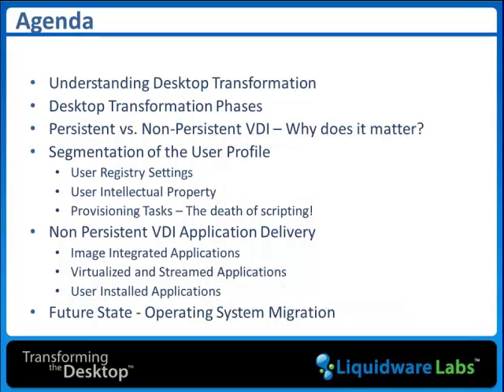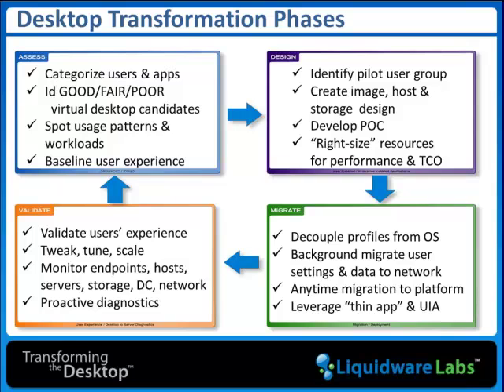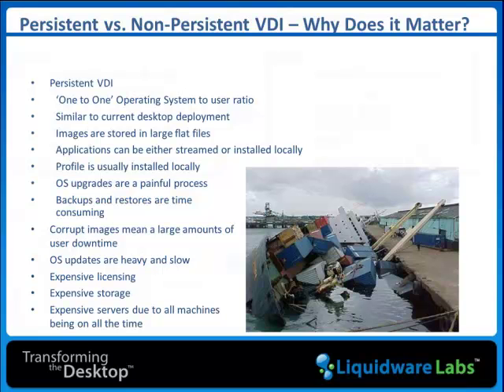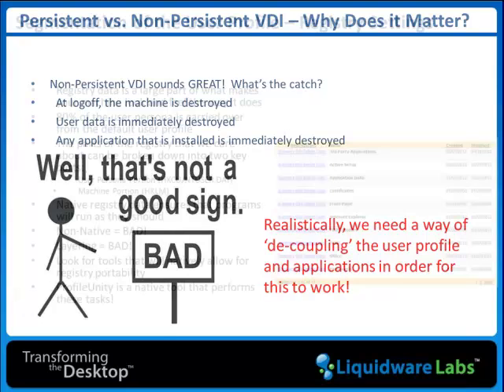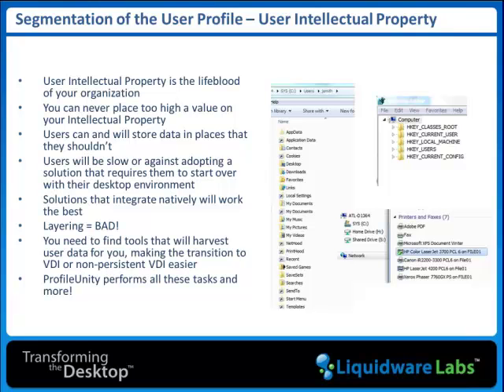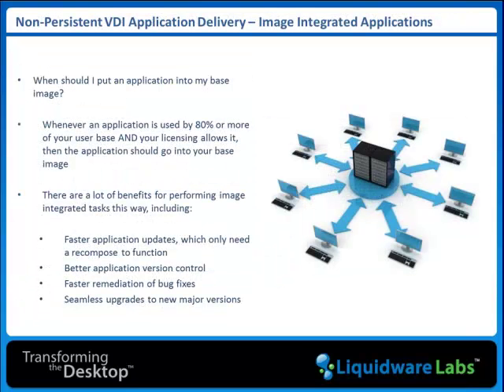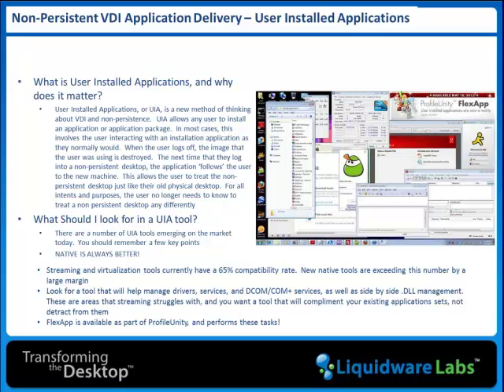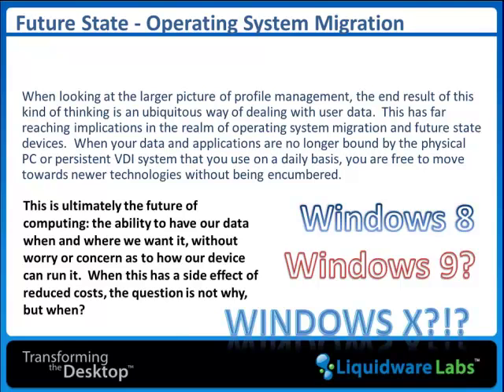VTUG Summer Slam 2012 Liquidware Labs 1 Architecting)